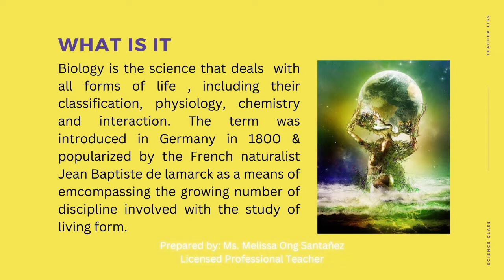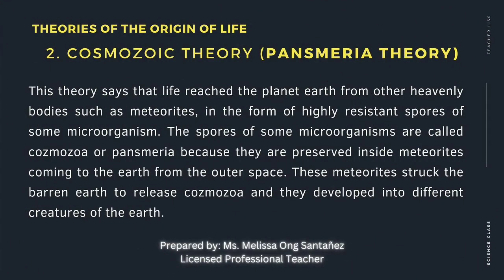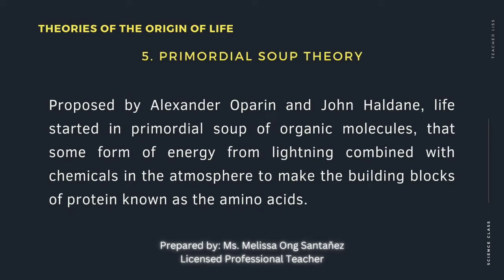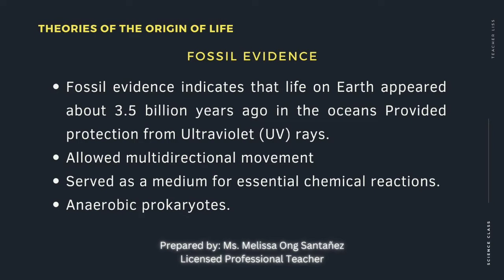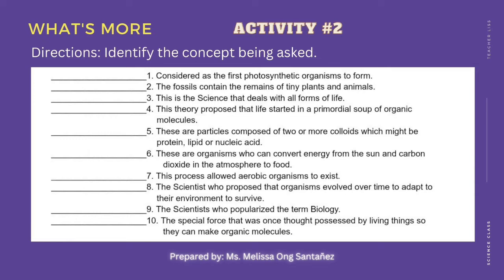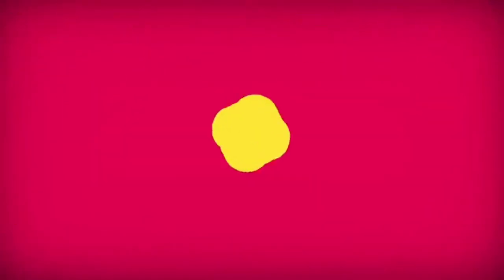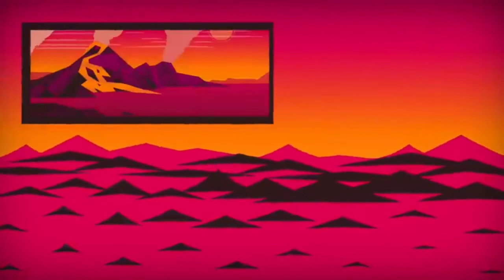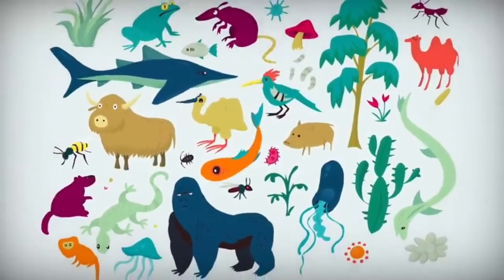Introduction to Life Science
Introduction to Life Science is under Earth & Life Science Quarter 2 Module 1 for Grade 11 SHS

🖊️Talks about what is Life and Life Science
🖊️What is the similarities of Life Science with Biology
🖊️Origins of Life Form
🖊️Theories of the Origins of Life